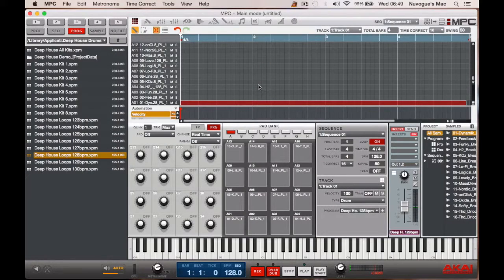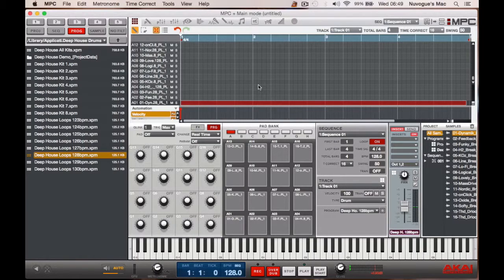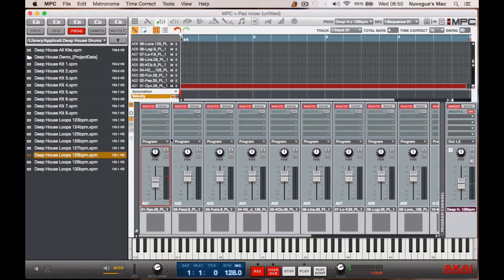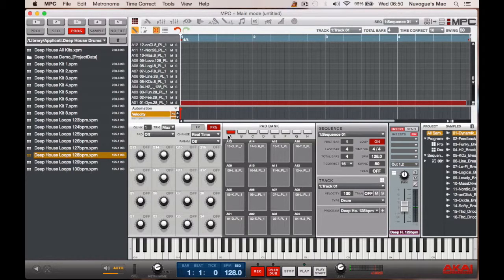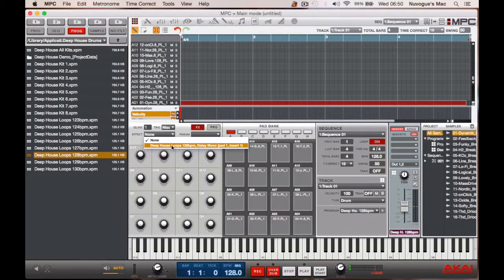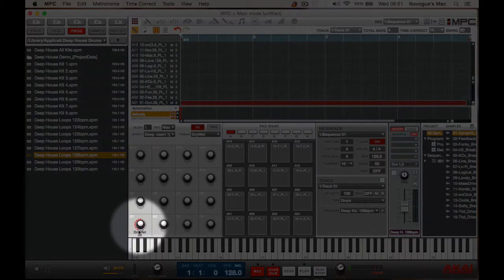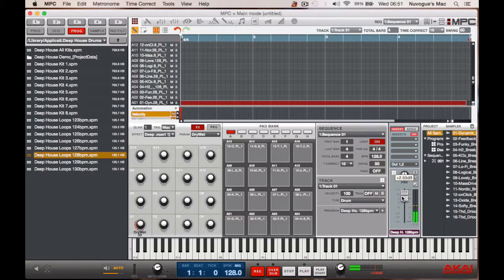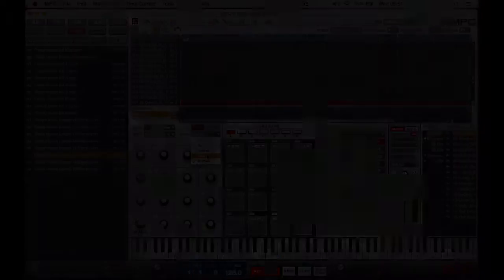Assigning FX to Q Links MPC Renaissance 1 8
another quick tutorial which guides you through assigning FX's to the Q Links on the AKAI MPC Renaissance (Software ver. 1.8)